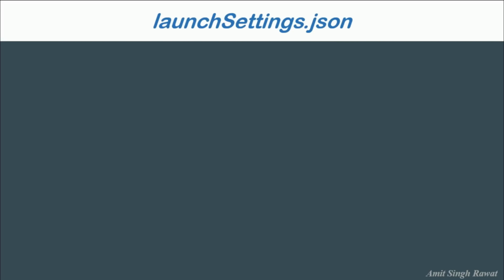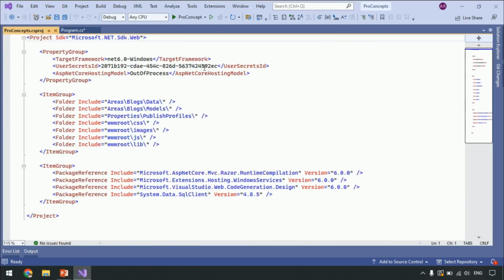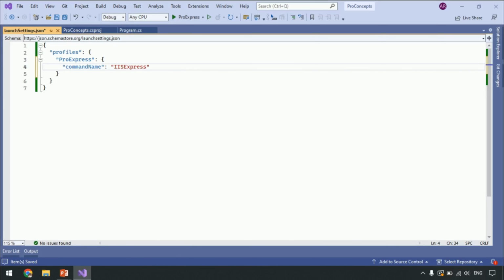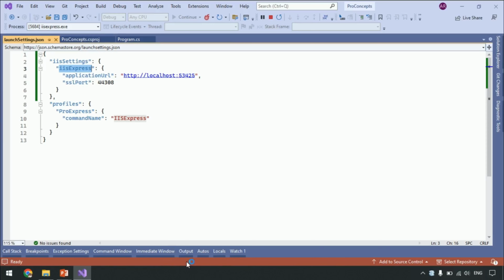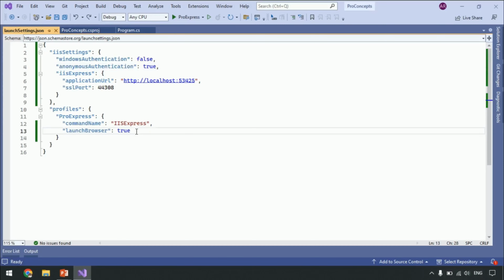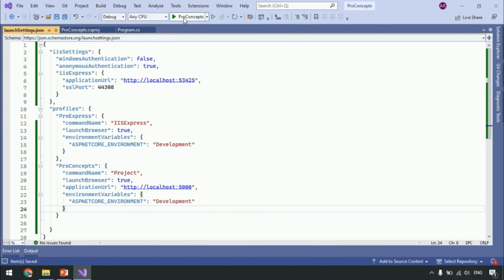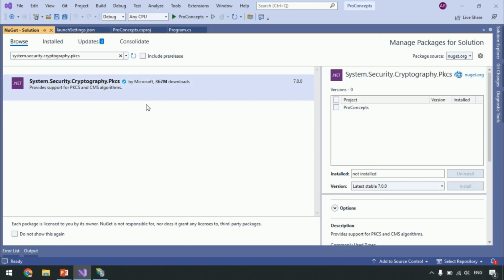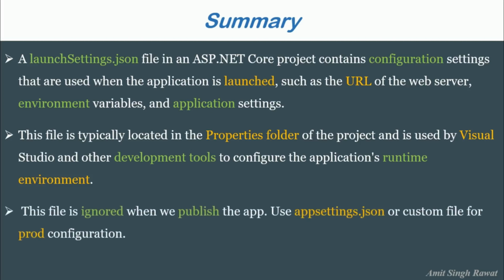Part 66. launchSettings.json in ASP.NET Core MVC. | ASPNETCOREMVC Without Entity Framework Core.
In this video we will learn about launchSettings.json file and we will create it from scratch. Will learn how to launch IISExpress, Kestral  and IIS from visual studio itself.